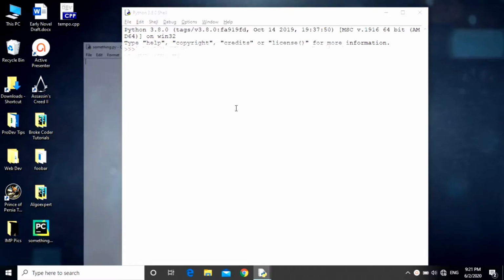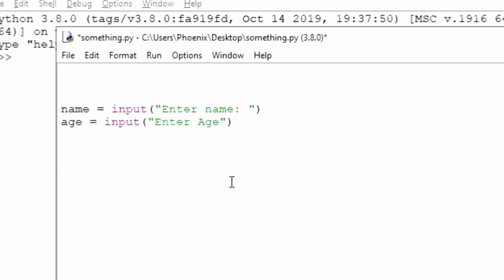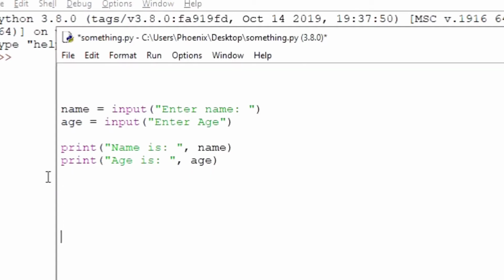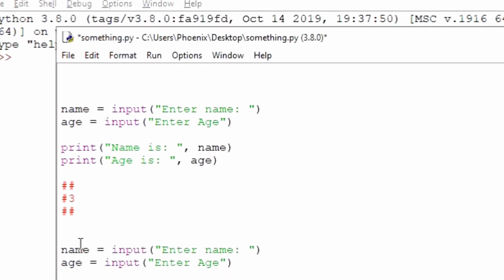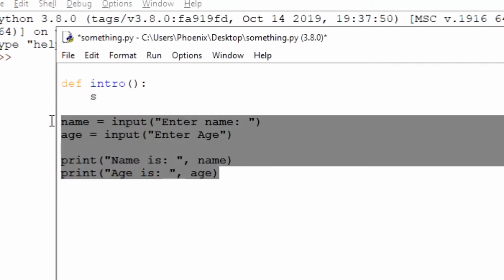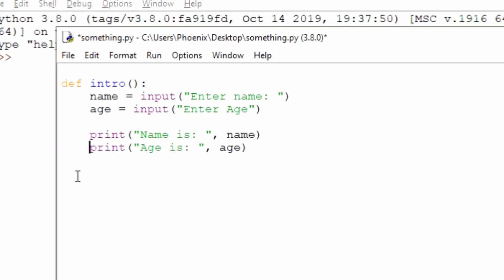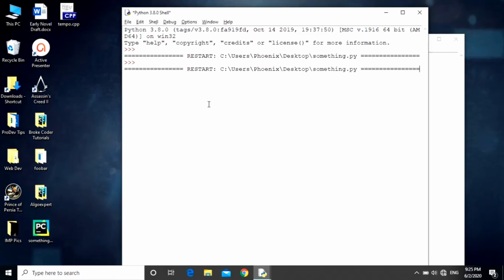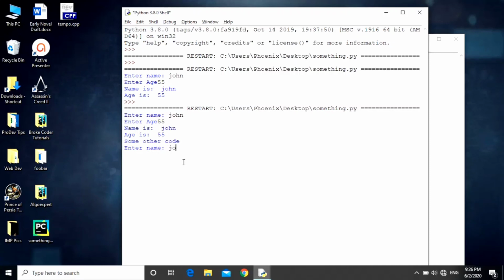Creating functions and using 'def' keyword | Python 5-Minute Tutorials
Using functions plays a crucial role in python programs and we take a look at implementing them in this video.